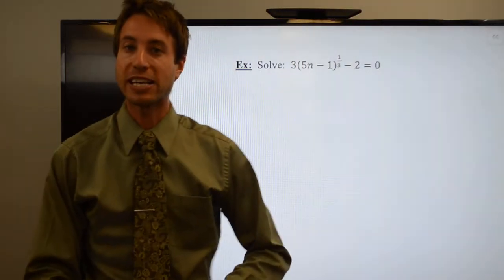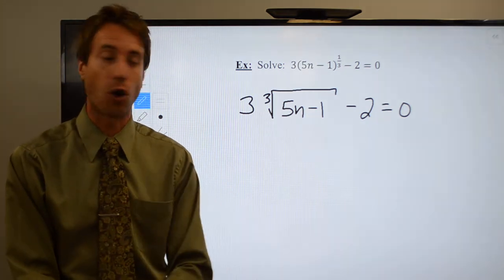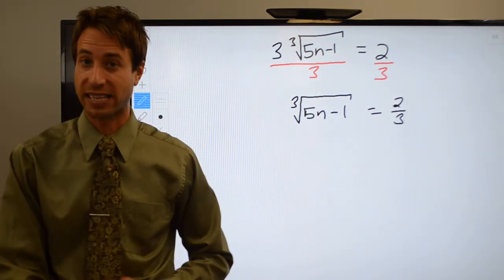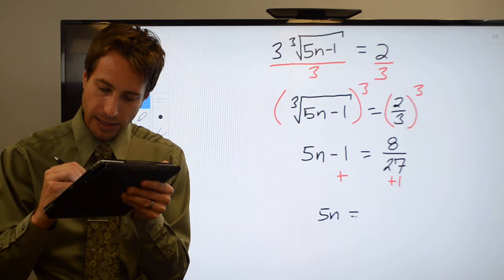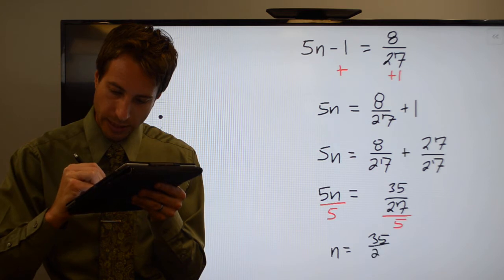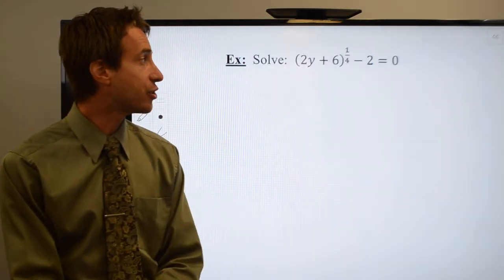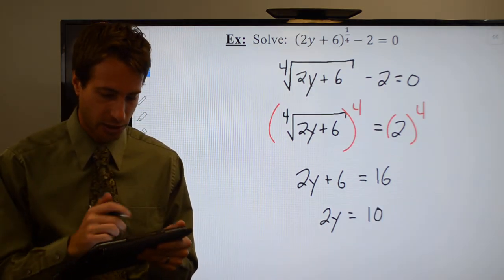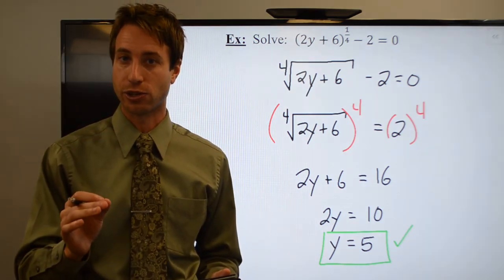Solving Radical Equations and Inequalities Part 2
Algebra II Chapter 6 Section 7 Solving Radical Equations and Inequalities Part 2